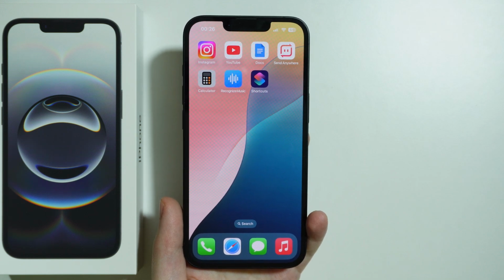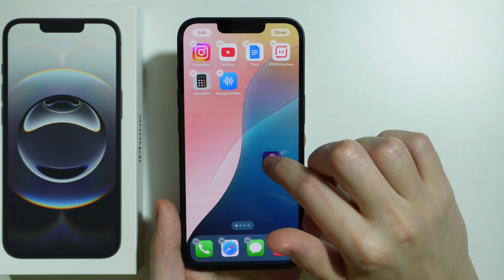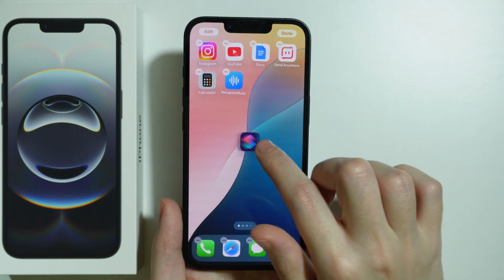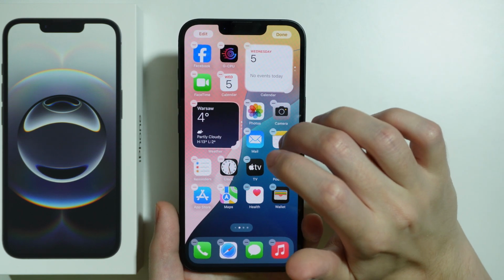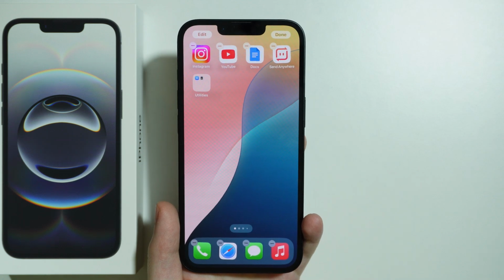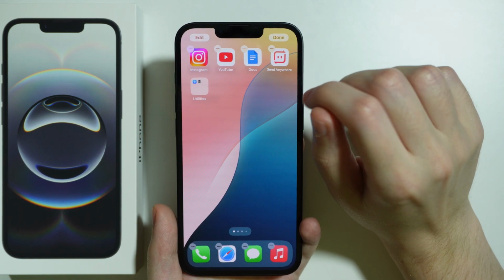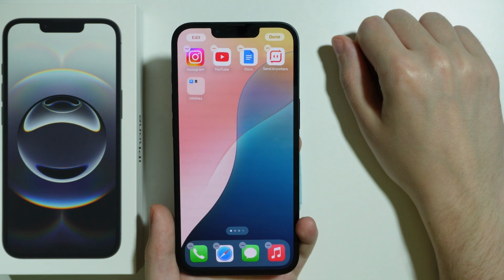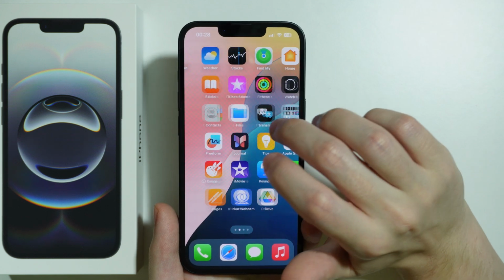iPhone 16e: How to Rearrange Home Screen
Want to rearrange the apps on your iPhone 16e's Home Screen? It’s quick and easy to organize your apps exactly how you want them. In this guide, we’ll show you how to move, remove, or add apps and create a layout that suits you. Follow these steps to easily rearrange your iPhone’s Home Screen for better organization!